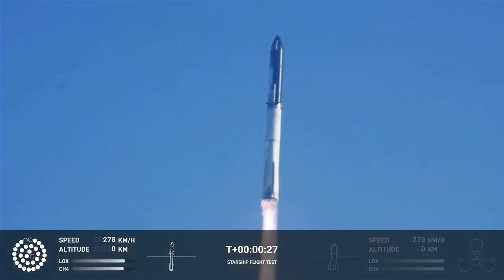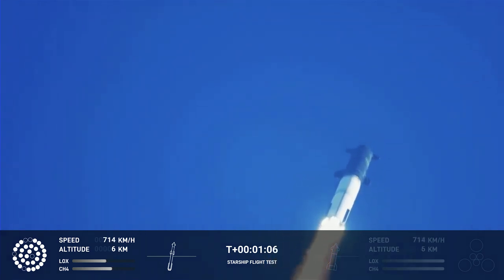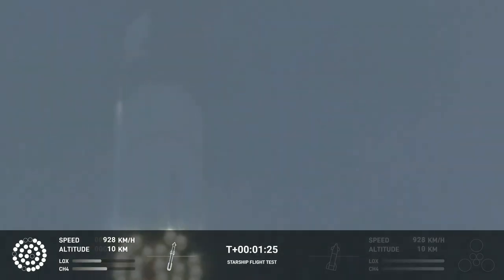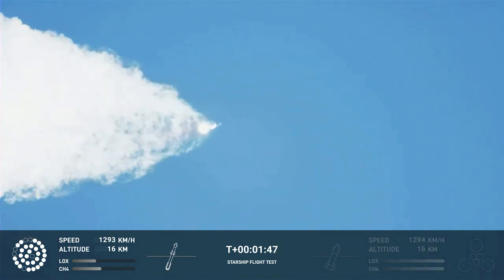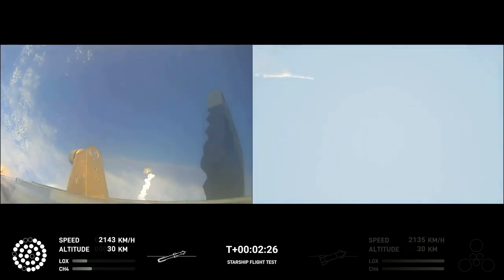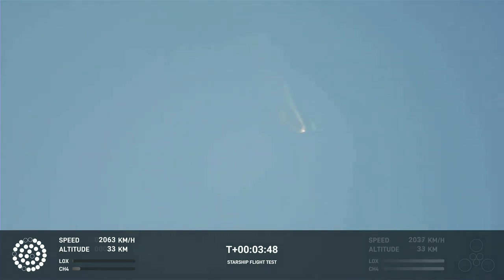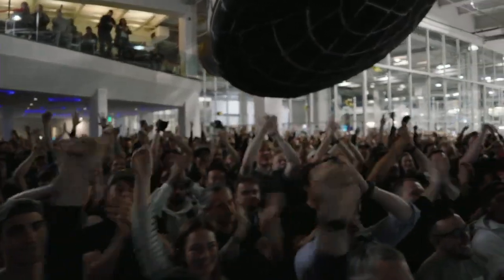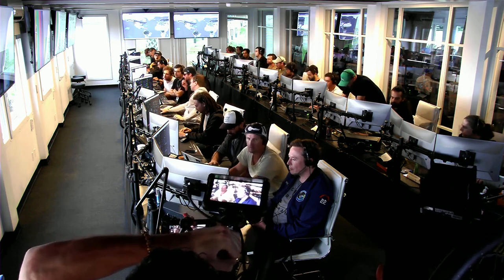SpaceX’s Starship Explodes During First Orbital Test Flight 8K